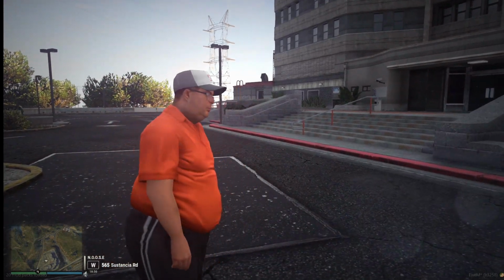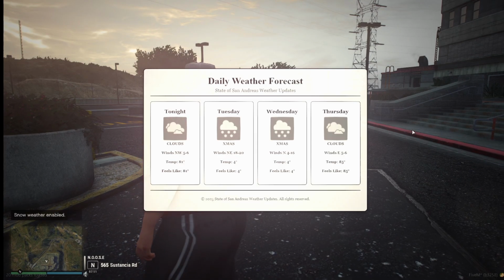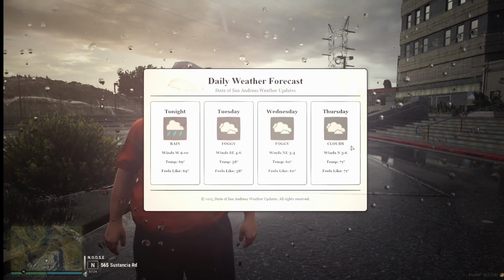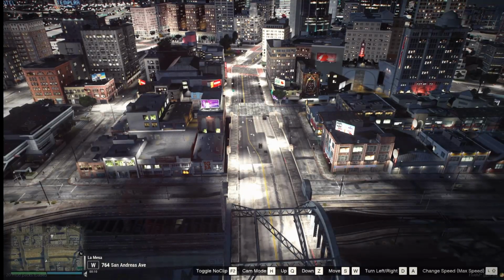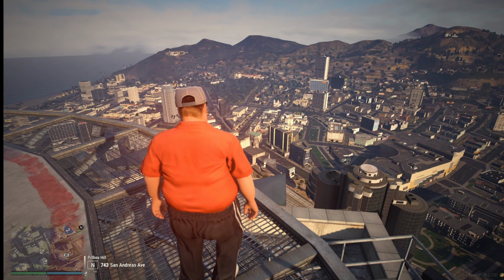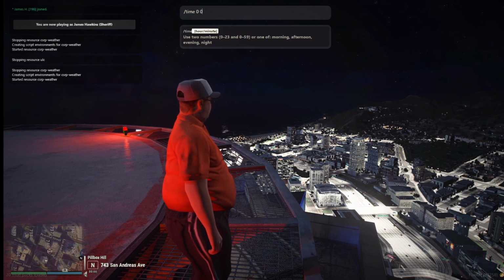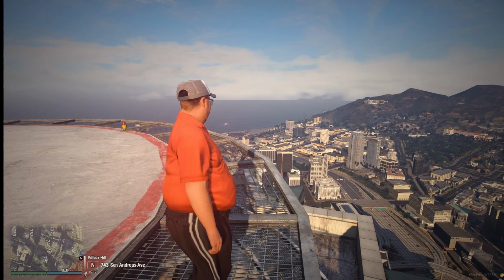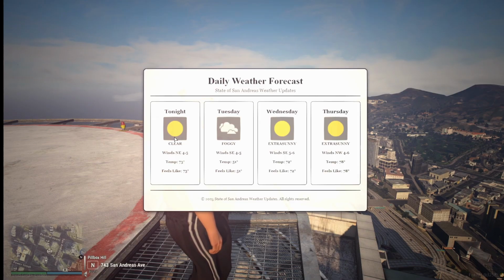Averis Scripts - Weather & Time Control | FiveM Scripts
Thank you all for your support, I hope you enjoy this release, I wanted to give a big thank you to Central State Roleplay for helping me test this script with a large community!